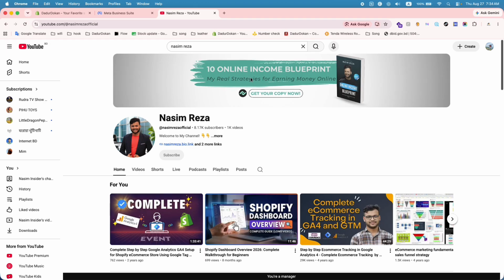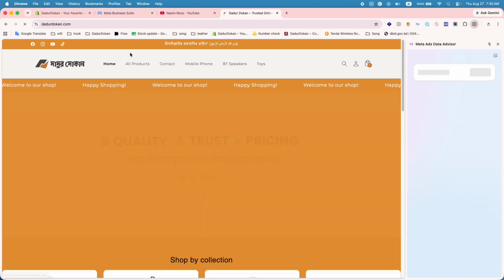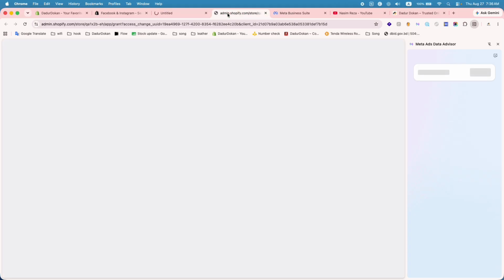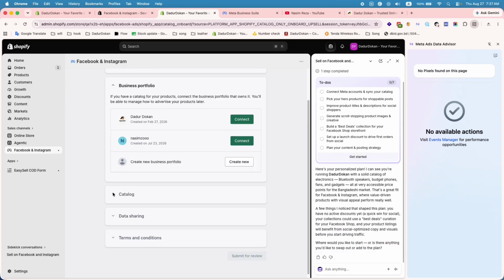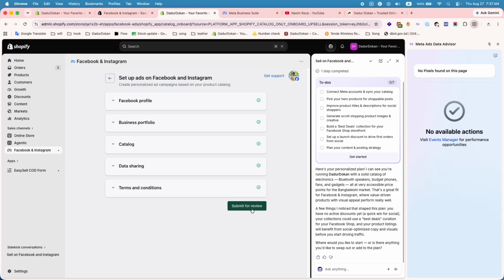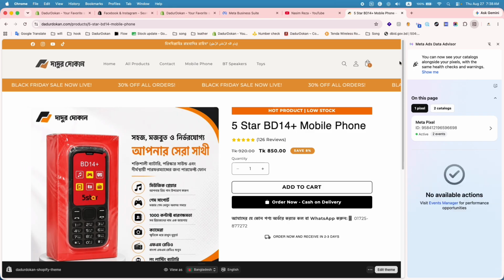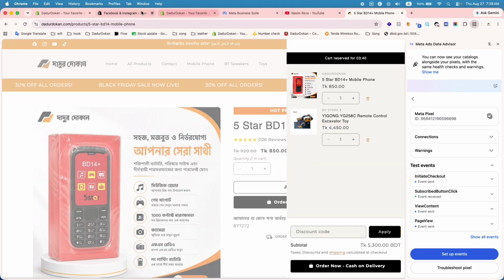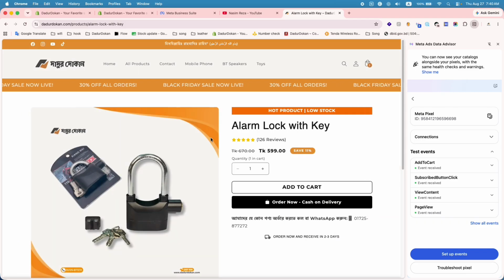How to Add Meta Pixel to Shopify Store | Beginner Tutorial 2026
Want to learn how to setup Facebook Pixel in Shopify as a complete beginner? In this step-by-step tutorial, I’ll show you how to connect your Shopify store with Meta, set up Facebook Pixel, configure data sharing, and make sure your tracking is working correctly.

In this video, you’ll learn:

✅ How to setup Facebook Pixel in Shopify
✅ How to connect Meta with Shopify
✅ How to create or connect a Meta Pixel
✅ How to configure Shopify data sharing
✅ How to track PageView, ViewContent, AddToCart, Checkout & Purchase events
✅ How to check if your Facebook Pixel is working
✅ Common Facebook Pixel setup mistakes beginners should avoid